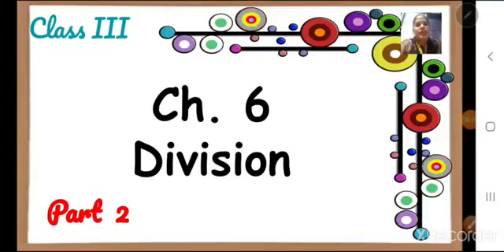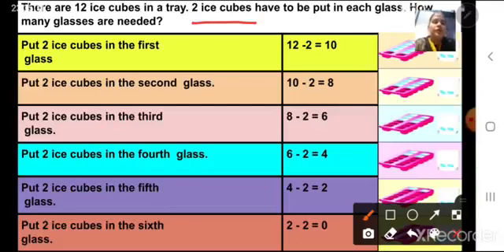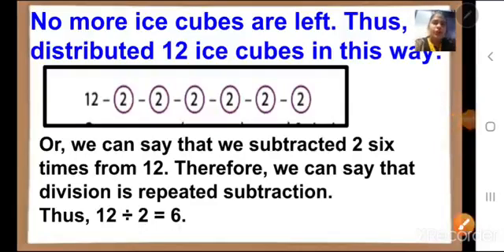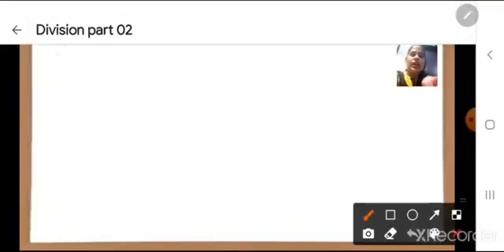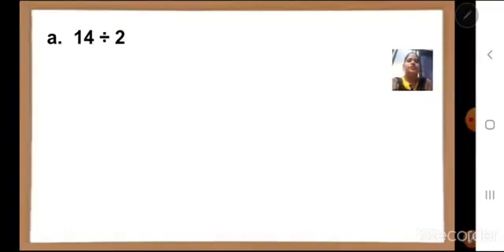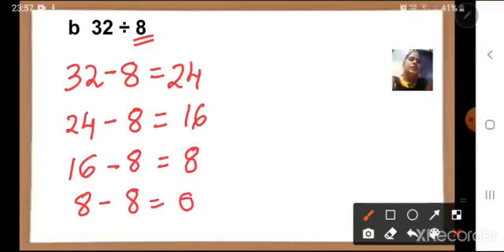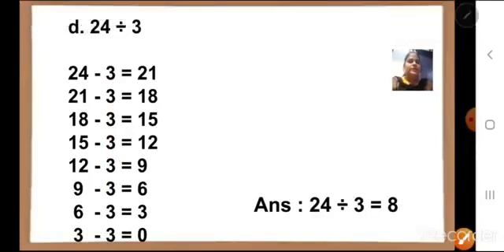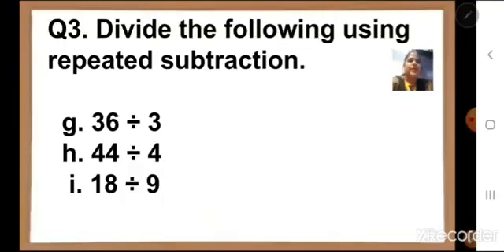class3 maths ch6 Division part02